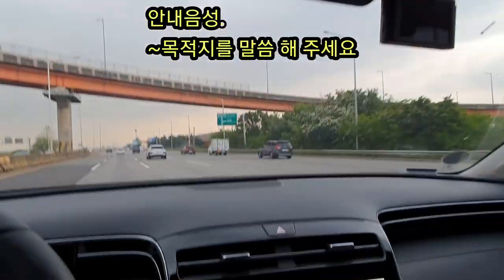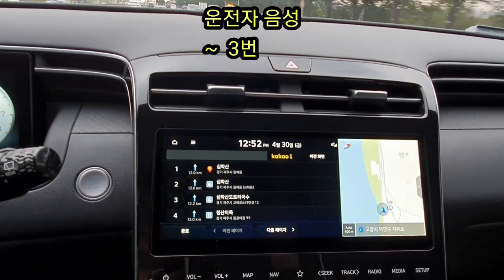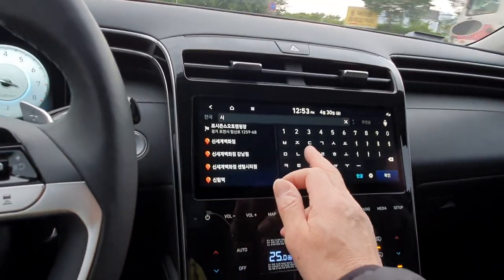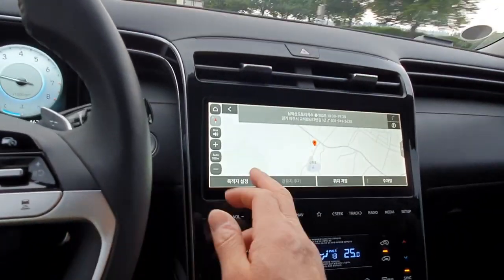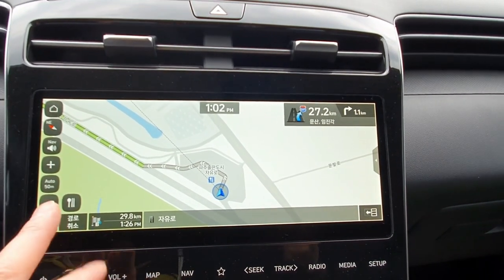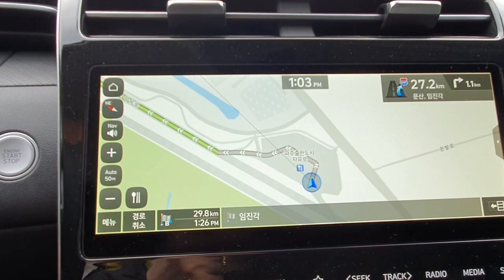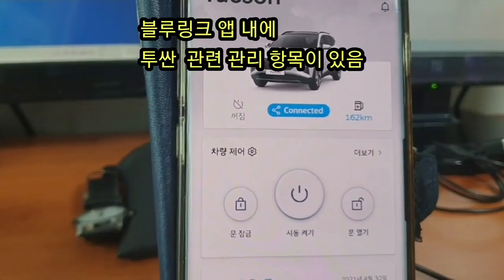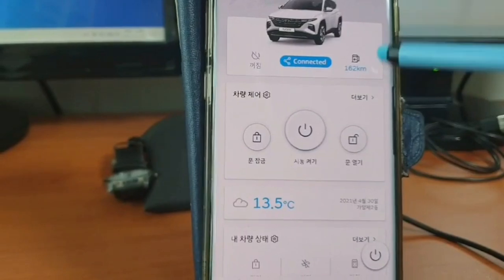[신형투싼 멀티미디어 내비게이션활용법]더 올뉴투싼의 멀티미디어 내비게이션을 활용하는 방법과 업 데이트 시스템은 어떻게 되어 있나,The all new TUCSON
더올뉴투싼의 멀티미디어 내비게이션을 활용하는 방법을 알아본다.
 투싼의 내비게이션,멀티미디어내비게이션을 주행중에 활용하는 방법과 정차중에 활용하는 방법을 음성인식방법과 글자타이핑 방법을 나누어서 테스트 해 봅니다.마지막으로 시스템 업데이트 하는 방법과 과정을 실증을 통하여 보여 드립니다.